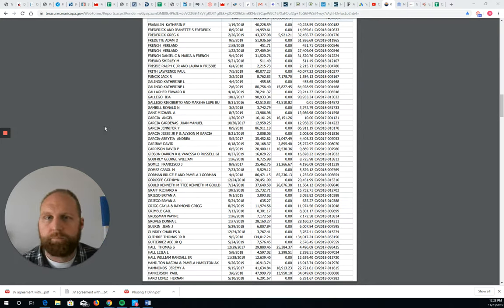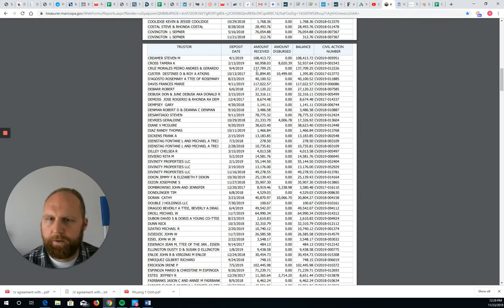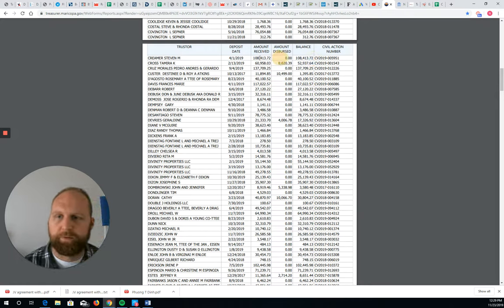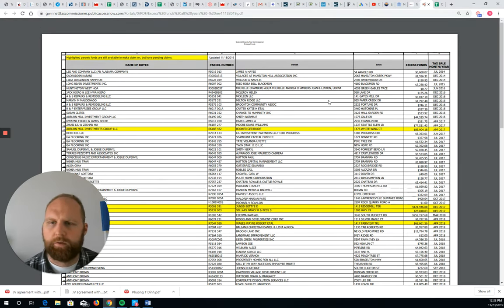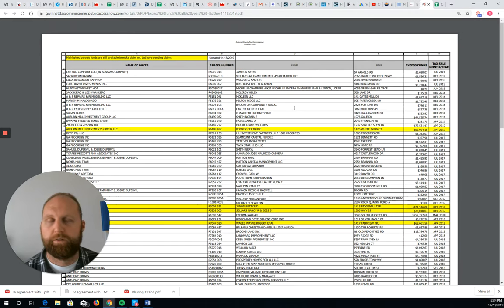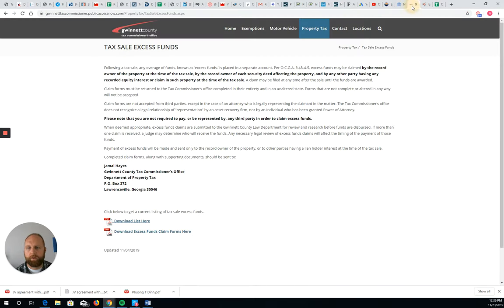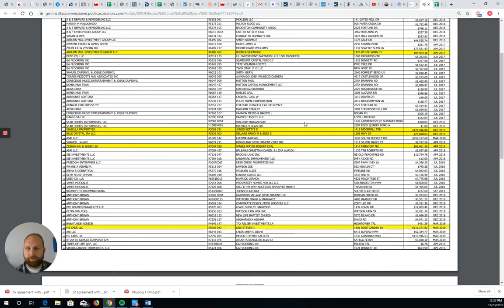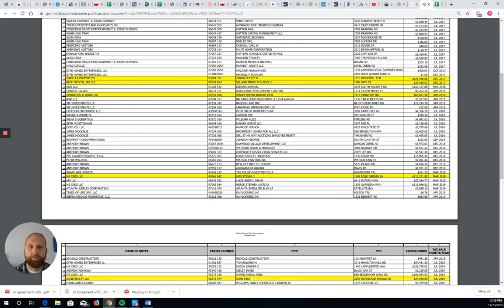Excess Proceeds List, Tax Sale Overages List, Surplus Funds List. Examples And Things To Know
Looking for excess proceeds lists, tax sale overage lists, or surplus funds lists?

Here are some real life examples for you to view and some tips on what you need to be on the look out for.

To learn more about how you can start profiting from these lists while helping homeowner's recover what is rightfully there's go to: